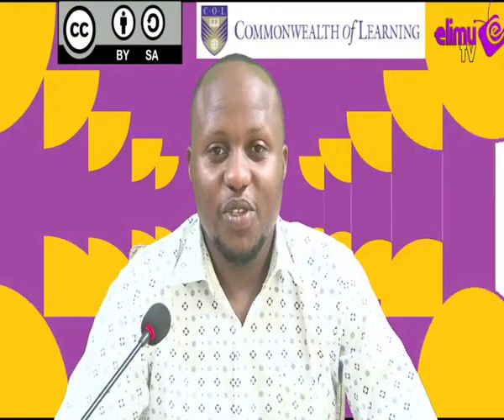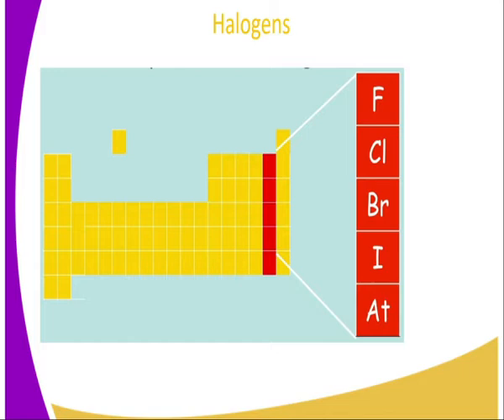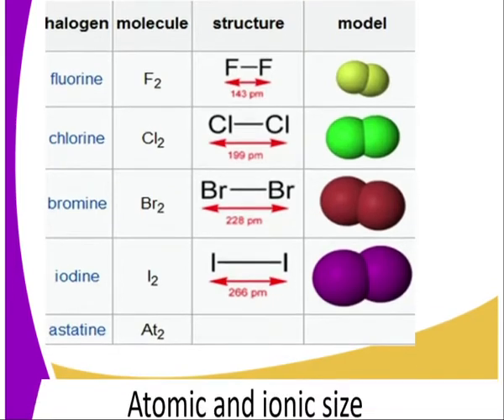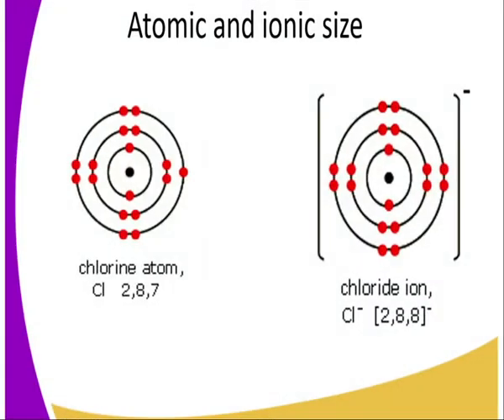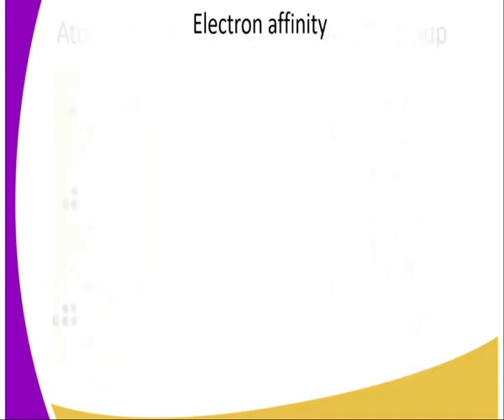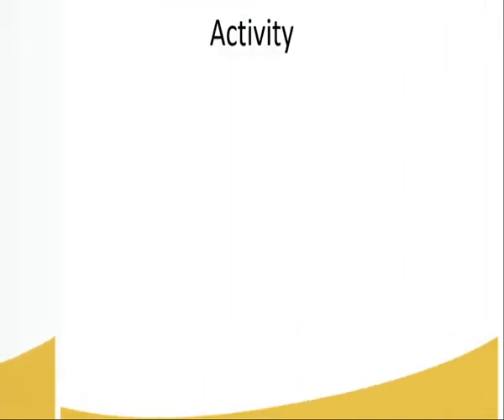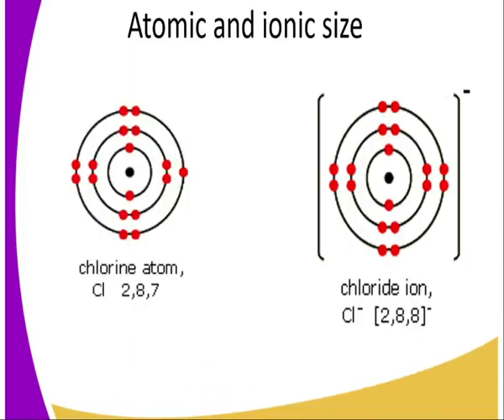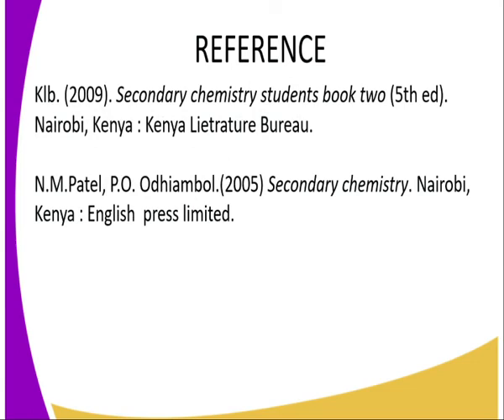Chemistry form 2,Halogens lesson 16